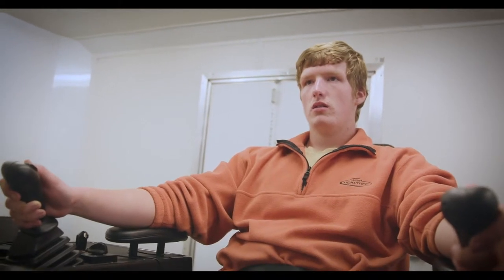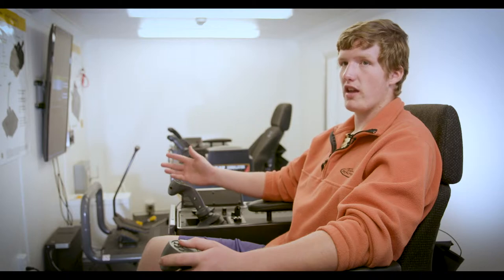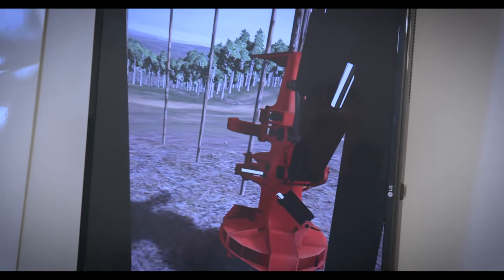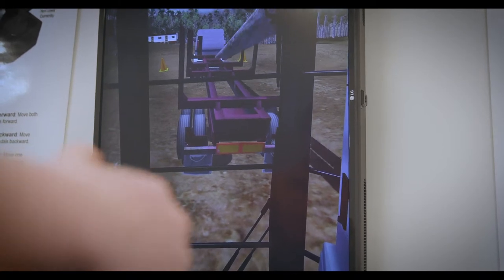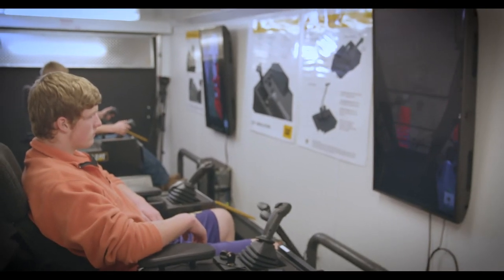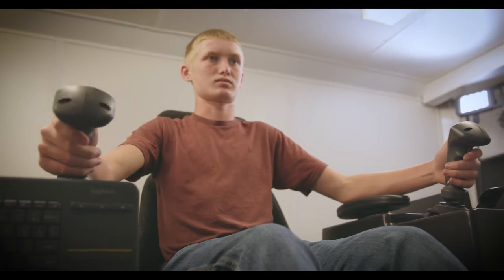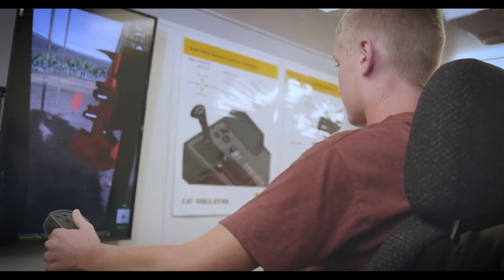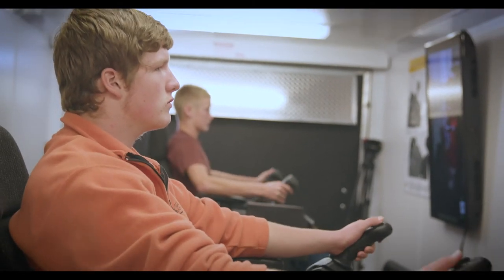Cool Schools: Gurdon High School - Heavy Machinery Program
Gurdon is undoubtedly a logging community, and Gurdon Public Schools recognized an unique opportunity to meet local needs and give its students a competitive advantage in the job market with its Heavy Machinery Program.